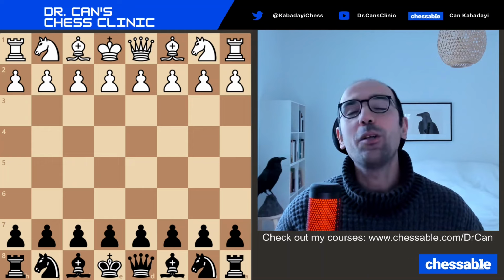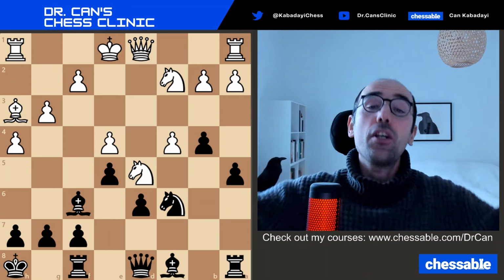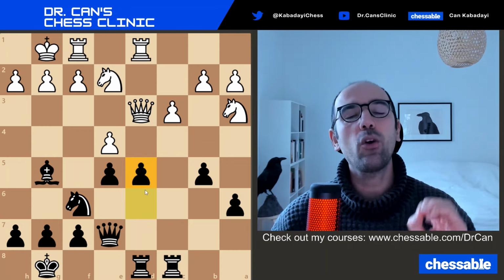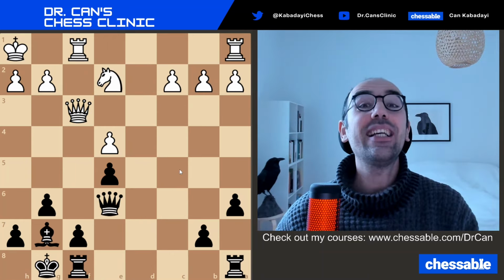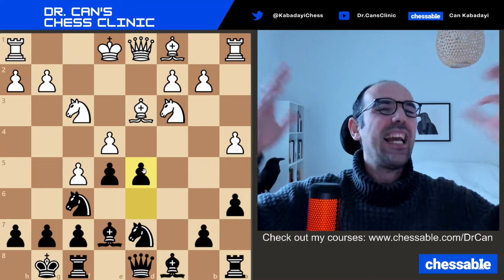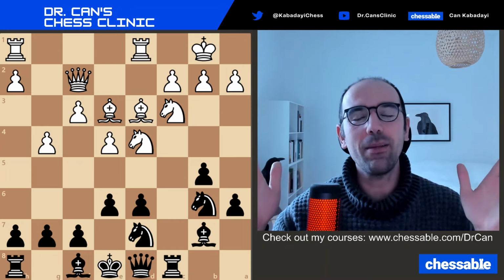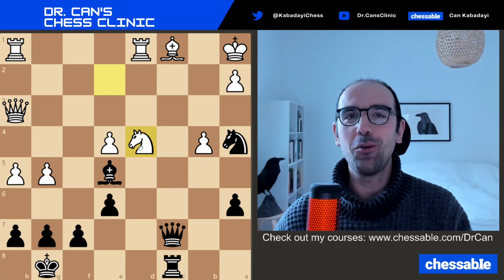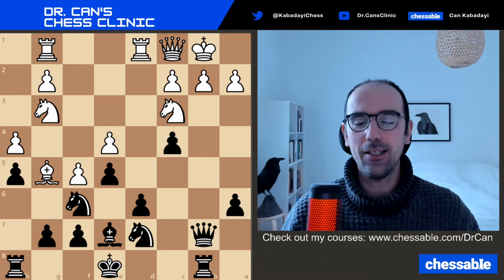Key Sicilian Defense Patterns You Must Know - Part 1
00:31 The Borderguard Bishop
02:20 Improving the Dark-Squared Bishop
02:51 Filling an Outpost with a Pawn
04:00 Opposite-Colored Bishop Middlegame
04:28 A Sveshnikov Exchange
05:52 The Knight on a4 is Miles Away from d5
07:56 The Key Pawn Break
09:39 A Premature Pawn Break
11:26 Playing Around the Knight on d5
14:32 Central Counterpunch
18:30 The Soviet Sac
25:37 Homework Position

Chess expertise relies mostly on knowing thousands of patterns and chunks. Thus, I am starting this video series on typical patterns and chunks on different openings. We begin with the Sicilian Defense, the opening of the world champions. We delve into recurrent and pivotal Sicilian patterns, probing deeply by posing 'why' questions. We look at the typical exchange operations, pawn breaks, and middlegame plans in the Sicilian Defense.

This way of studying the openings will allow you to understand deeply the general plans and ideas of your openings, and this way you fight against rote memorization. This means, that even if you are out of book, you will still find strong moves based on these general plans and patterns that speak to the position. We cannot avoid memorizing moves while studying openings, but this should be accompanied by learning these important and recurrent opening patterns.